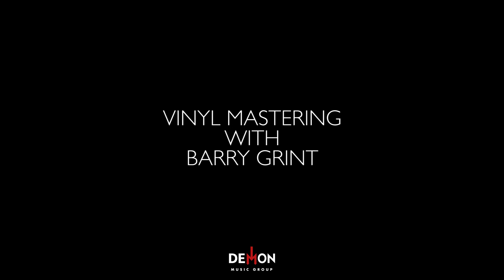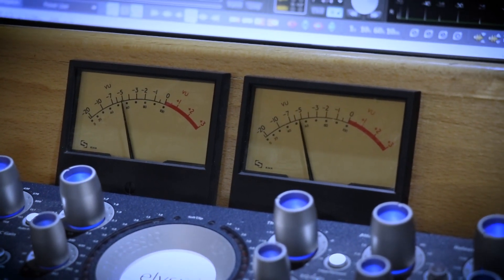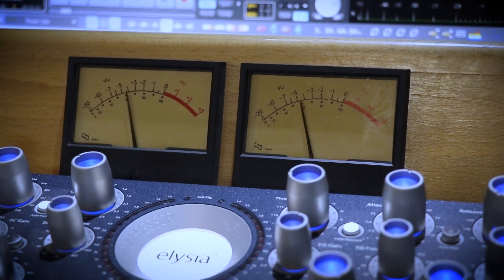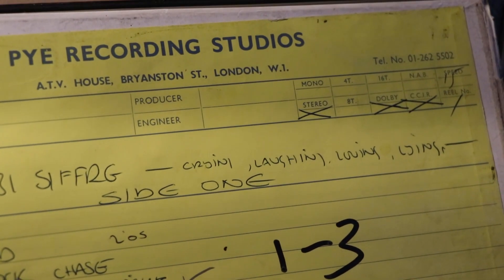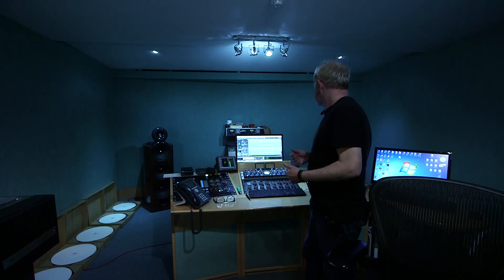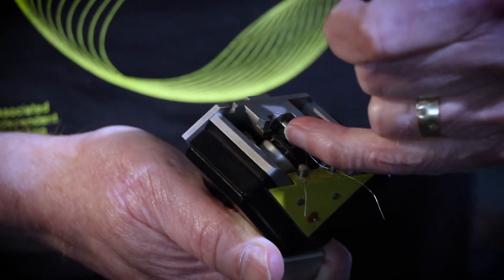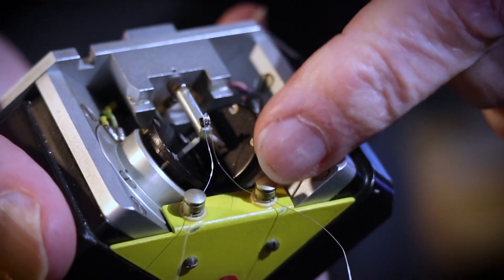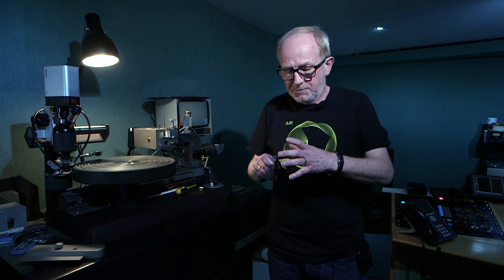HALF-SPEED VINYL MASTERING WITH BARRY GRINT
Barry Grint at AIR Mastering explains vinyl mastering including the advantages of half-speed mastering.